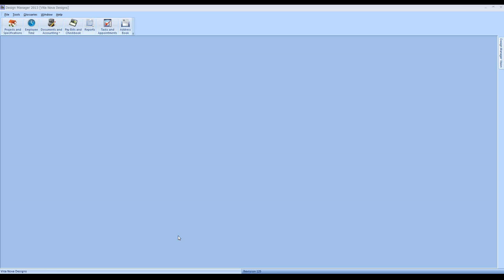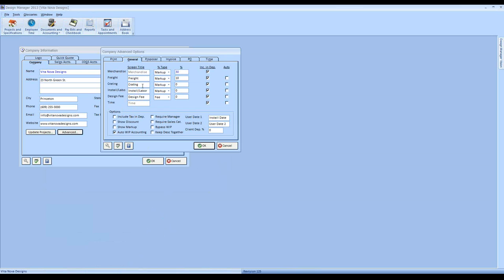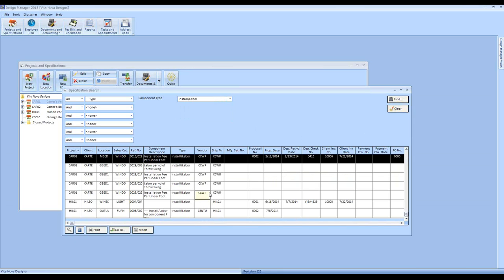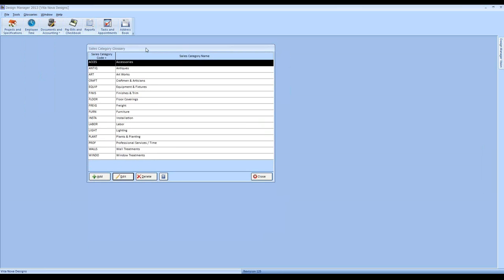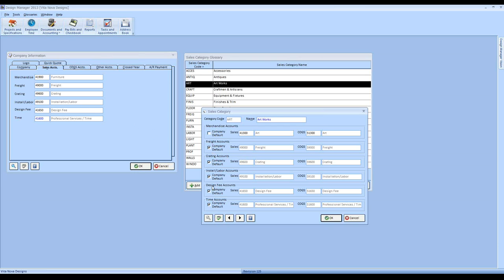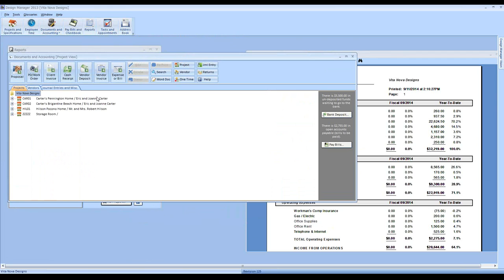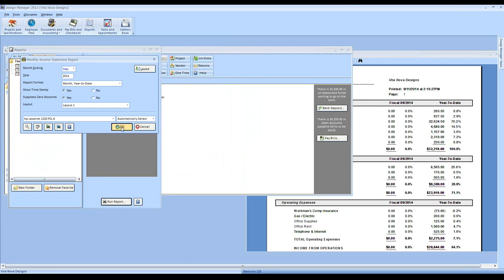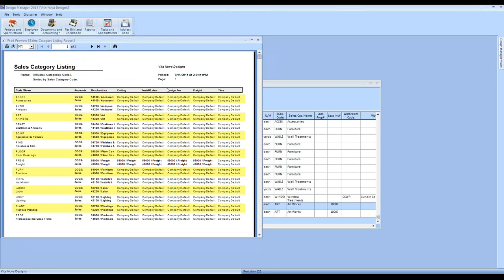Sales Categories and General Ledger Accounts Explained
This webinar is a basic walkthrough on how to setup and use General Ledger Accounts and Sales Categories.